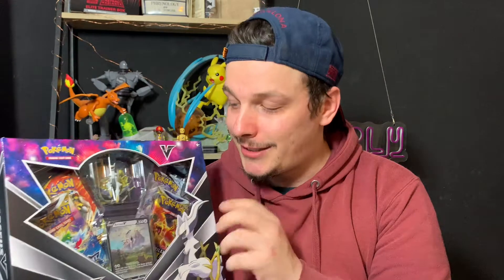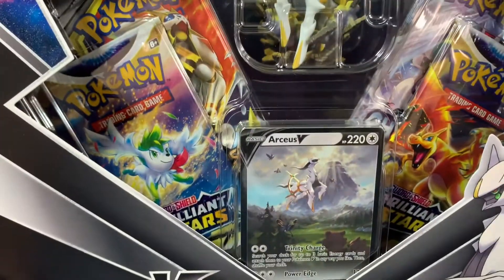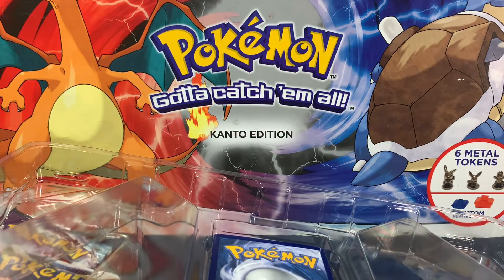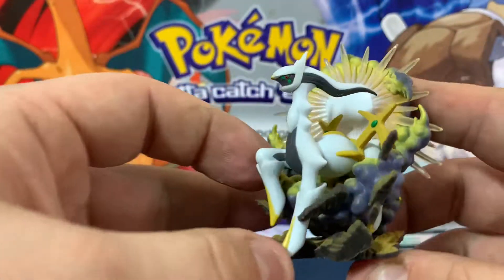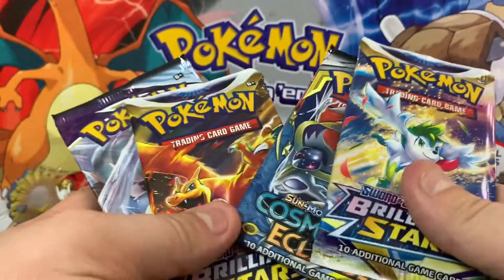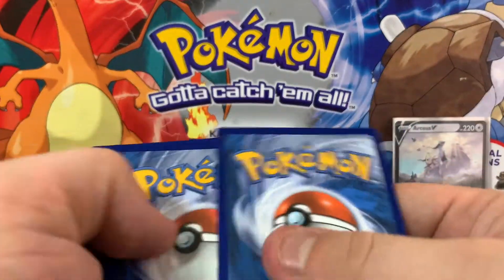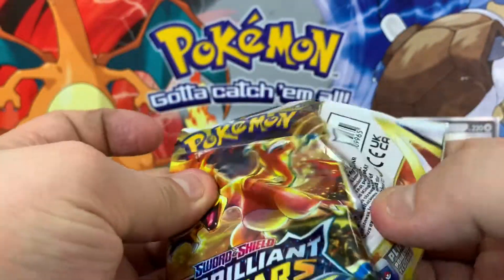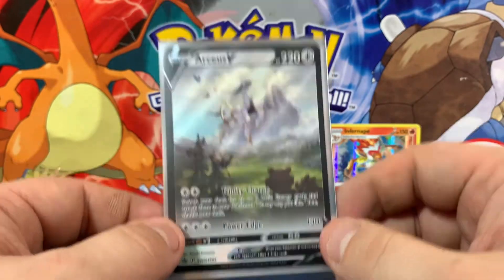It’s FINALLY Here! | Arceus Figure Collection!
Today we finally open the Arceus Figure Collection that was sold out a little while back but it’s been reprinted and I have my hands on it!